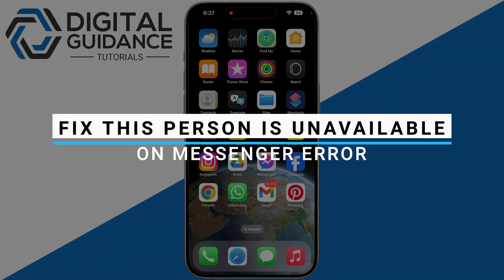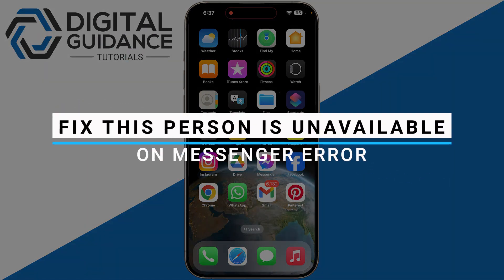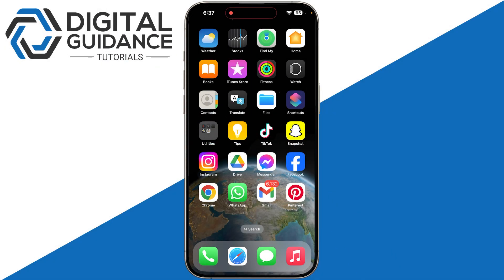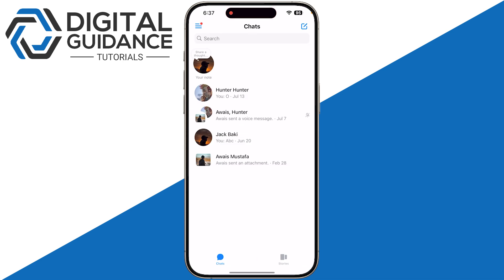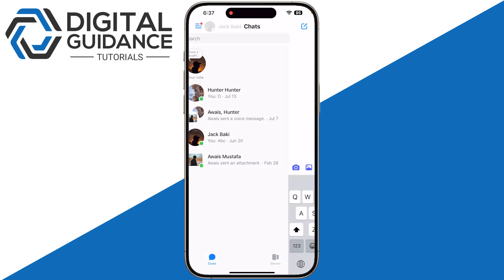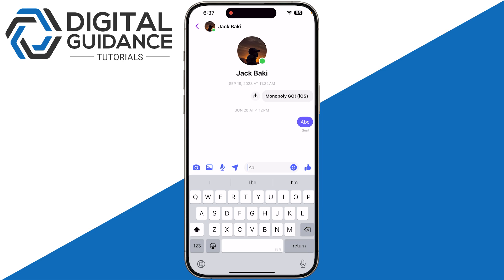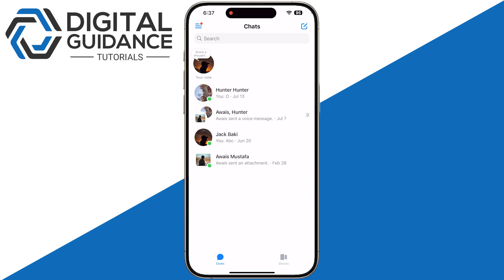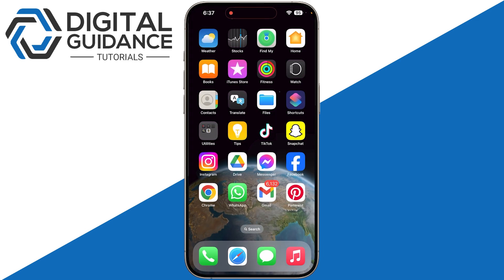How to Fix This Person is Unavailable on Messenger Error (2025) - Full Guide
If you are looking for a video tutorial on how to fix this person is unavailable on messenger? Look no further!
This comprehensive video demonstrates the process of this person is unavailable on messenger step by step. Make sure to watch till the end for a thorough grasp.